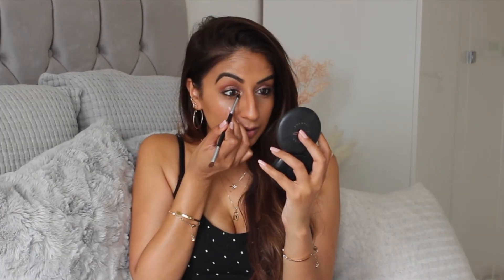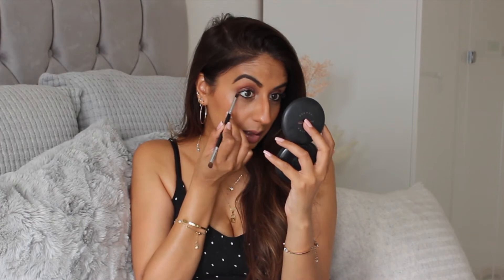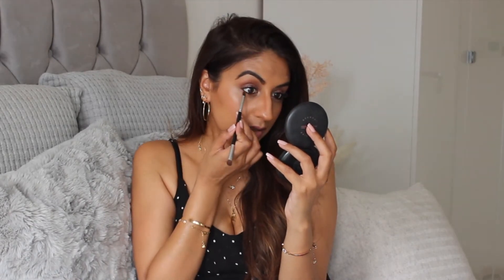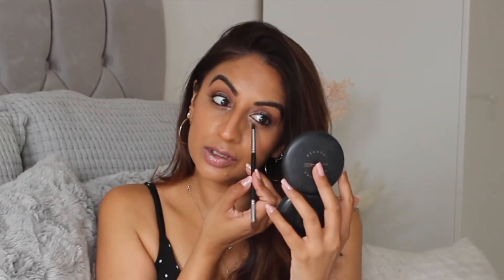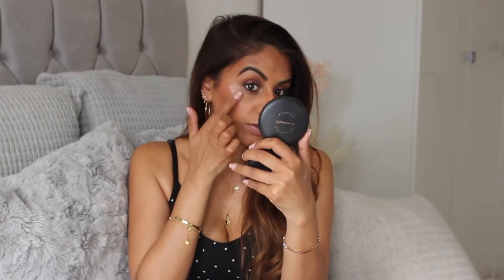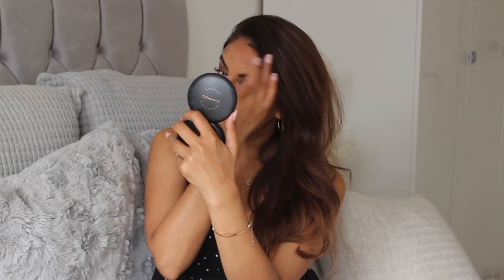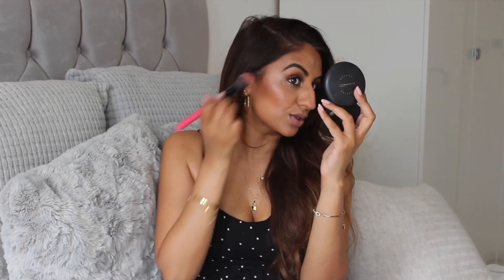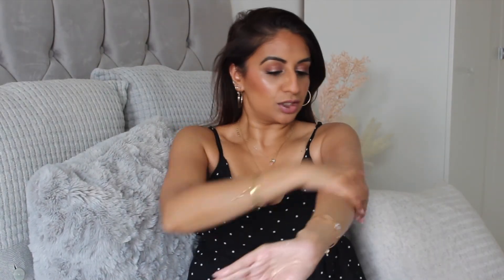MAC Summer Bronze Collection Tutorial ♥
Summer isn't over yet! Even if it is for me the bronze look is all year round and that's why I love this bronze collection from MAC.

*MAC COTE D’AMOUR lipstick

Hi I'm Trusha from Secret Style File, I'm glad you found my video, please be sure to check out my collection of videos on my YouTube beauty channel where you'll find my best beauty tips, tutorials and favourites on everything from top luxury cosmetics to my favourite drugstore makeup. Whether you're looking for a new product review, tutorial, haul or perhaps even a giveaway, I hope you'll stop by, sit back and enjoy..xoxo

Song: Cosmic [Top Shelf Sounds]
Artists: CheerioFX